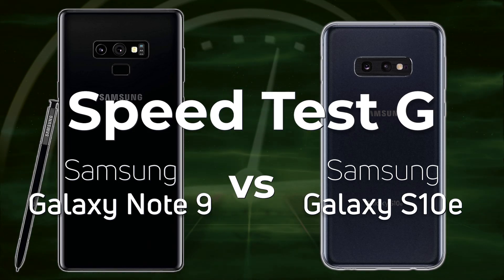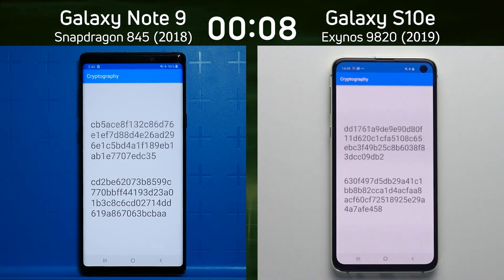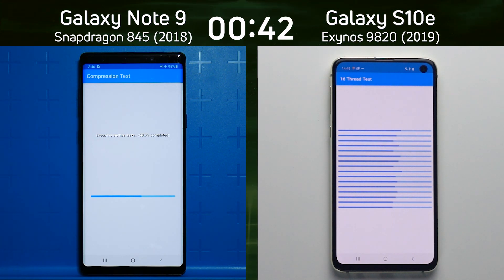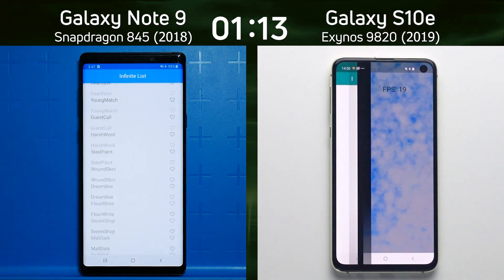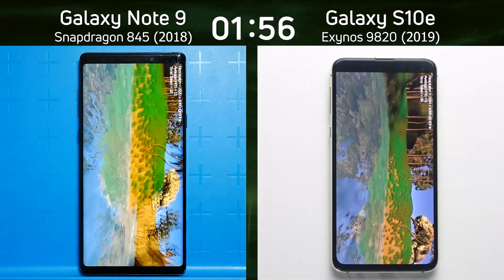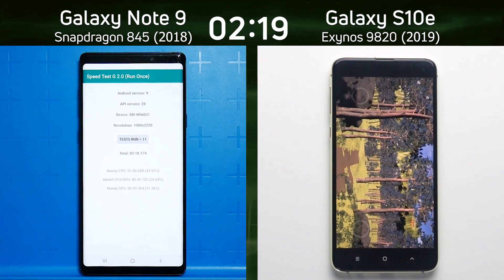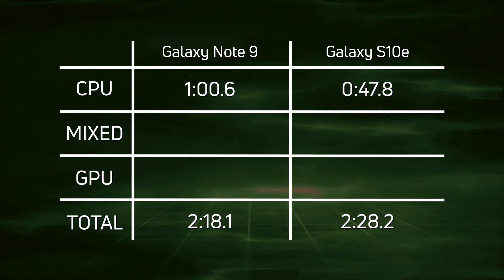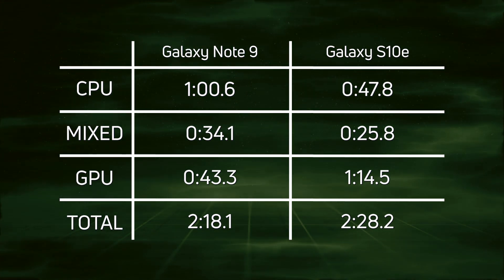Samsung Galaxy Note 9 (Snapdragon) vs Samsung Galaxy S10e (Exynos )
You would expect the Galaxy S10 to be faster than the Galaxy Note 9, or would you? Here is a test of the Samsung Galaxy Note 9 with the Snapdragon 845 against the Samsung Galaxy S10e with the Exynos 9820.